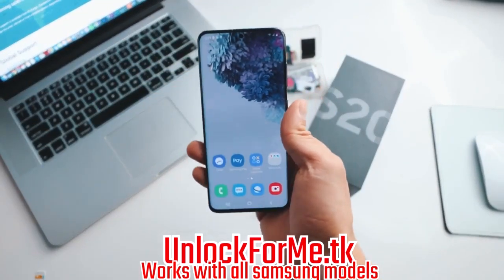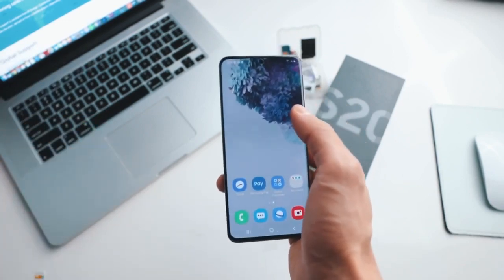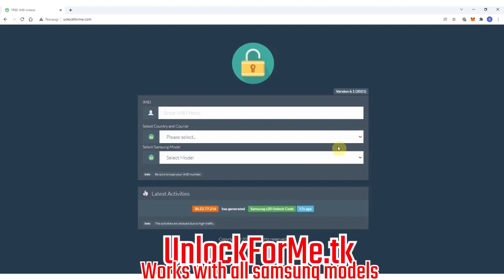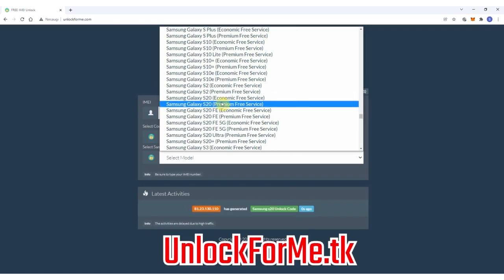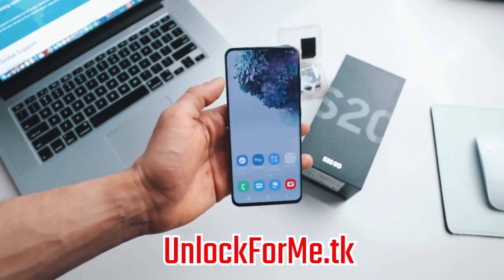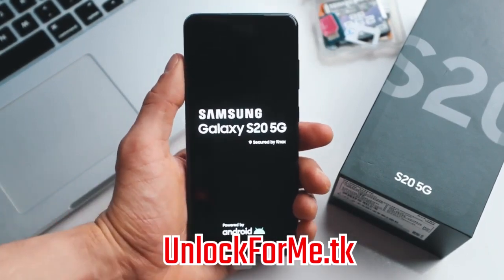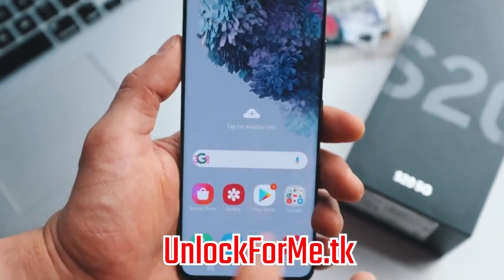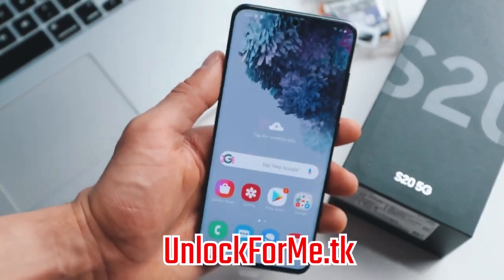How to Unlock Samsung Galaxy A21 For FREE- ANY Country and Carrier (AT&T, T-mobile etc.)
How To Unlock Samsung Galaxy A21 from any carrier such as AT&T, T-mobile, Vodafone, or if you forgot the passcode or fingerprint of your phone.
This is a tutorial on Carrier Unlock and Passcode Unlock in case you forgot the passcode or face ID. We will show you how to unlock a Samsung Galaxy A21 by doing a hard reset.